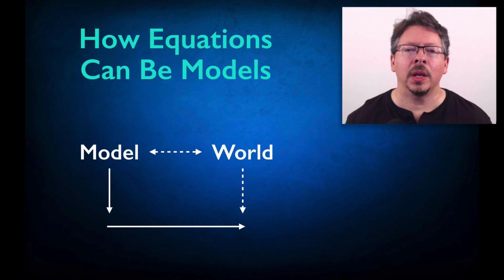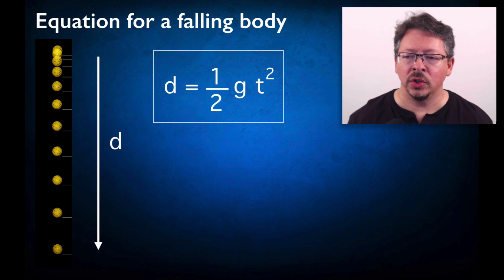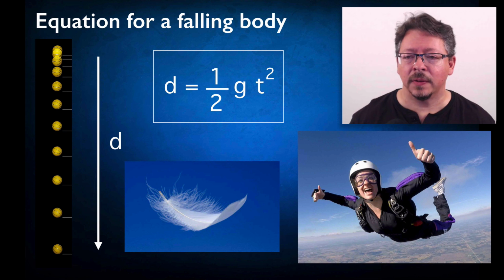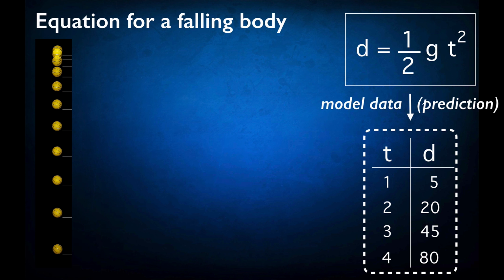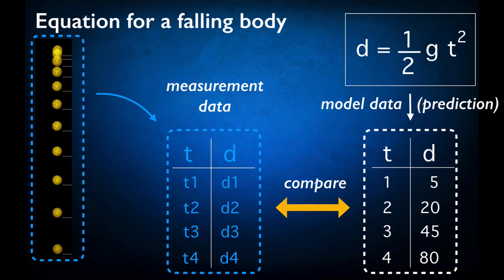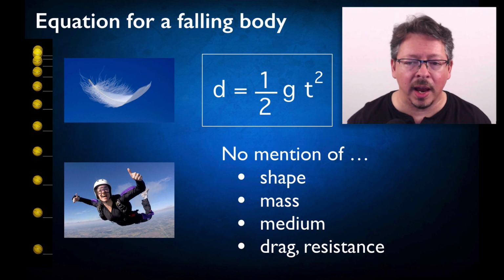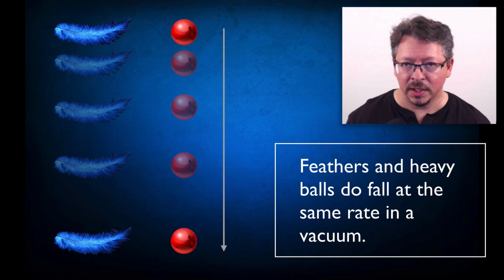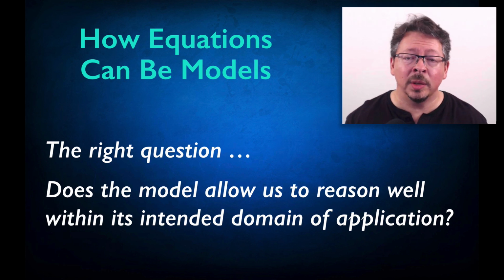07.04. How Equations Can Be Models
"The Vocabulary of Science: First Steps to Science Literacy"

This video course was originally produced as a paid course for Udemy and my Critical Thinker Academy website.

I decided to release the whole course for free on YouTube because I believe science literacy is important for a healthy modern democracy.

(Teachers, you're free to use these videos in your classes.)

Full Table of Contents

1. INTRODUCTION TO THE COURSE

01.01. Is Evolution a Theory, a Fact, or Both?

01.02. Overview of the Course

2. AN IMPORTANT DISTINCTION

02.01. Epistemically Loaded versus Epistemically Neutral Language

3. WHAT IS A THEORY?

03.01. "It's Just a Theory": "Theory" as Down-Player

03.02. "Theories are the Pinnacles of Science": "Theory" as Up-Player

03.03. Why We Need an Epistemically Neutral Definition of "Theory"

03.04. An Epistemically Neutral Definition of "Theory": A Classical (but incomplete) Story

03.05. An Epistemically Neutral Definition of "Theory": A More Sophisticated Story

4. WHAT IS A FACT?

04.01. "You Can't Deny the Facts": An Epistemically Loaded Definition of "Fact"

04.02. "I Had the Facts Wrong": An Epistemically Neutral Definition of "Fact"

04.03. Can There Be Theoretical Facts?

5. WHAT IS A LAW?

05.01. Epistemically Loaded Definitions of "Law"

05.02. Examples of Laws in Biology and Psychology

05.03. Examples of Laws in Astronomy and Physics

05.04. Unpacking the Epistemically Neutral Concept of "Law"

05.05. But Are There Any Laws?

05.06. A Quick Word: Are Laws Explanatory?

6. WHAT IS A HYPOTHESIS?

06.01. "That's Just a Hypothesis": An Epistemically Loaded Definition of "Hypothesis"

06.02. An Epistemically Neutral Definition of "Hypothesis"

7. WHAT IS A MODEL?

07.01. Introduction: What is a Model?

07.02. Maps and Models

07.03. Models as Tools For Reasoning About the World

07.04. How Equations Can Be Models

07.05. Is There a Difference Between a Model and a Theory?

8. THEORIES, MODELS, TRUTH AND REALITY

08.01. Introduction: Theories, Models, Truth and Reality

08.02. The Challenge of Interpreting Scientific Theories

08.03. Prediction and Truth: Lessons From Ptolemy

08.04. Prediction and Truth: Lessons From the Kinetic Theory of Gases

9. TEST YOURSELF

09.01. Assignment: Critique a 7 Minute Video on the Vocabulary of Science

09.02. Part 1: The Motivation For the Video

09.03. Part 2: "Scales of Truthiness"

09.04. Part 3: The Fundamental Error

09.05. Part 4: The Problem With Defining Facts in Terms of Observations

09.07. Part 6: Problems With Defining Theories as Well-Supported

09.08. Part 7: Problems With Defining Evolution as an Observable Fact

09.09  Part 8: Problems With Defining Laws in Terms of Observations

09.10 Part 9: Can Laws Explain, or Do They Just Describe? Kepler, Newton and Einstein

09.11. Part 10: Analyzing the Last Slide

09.12. Who is to Blame?